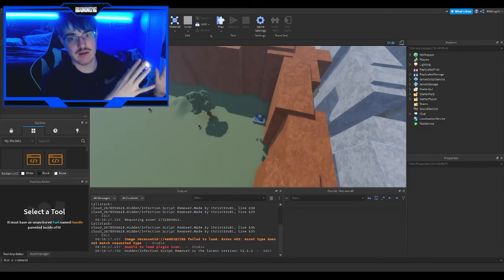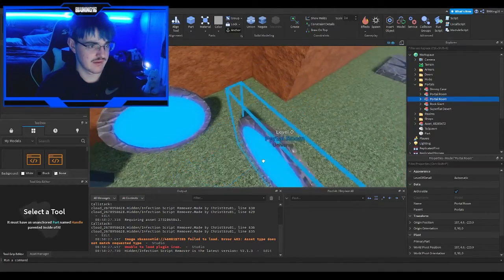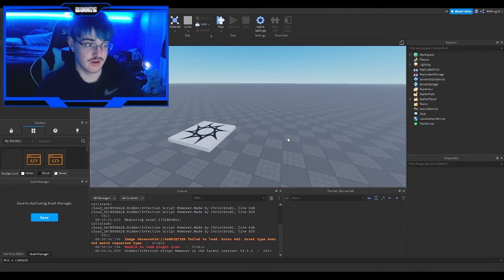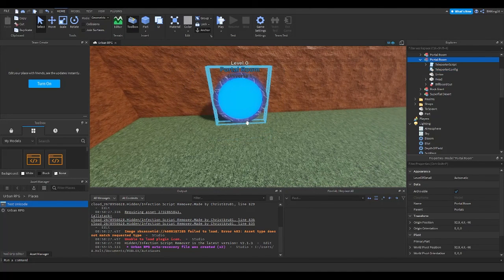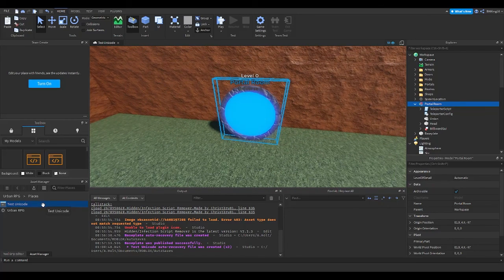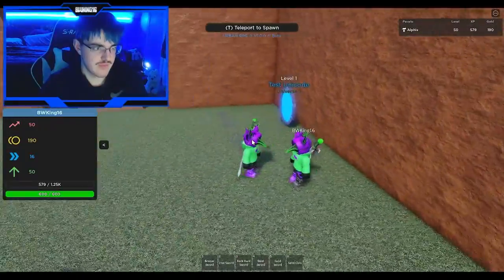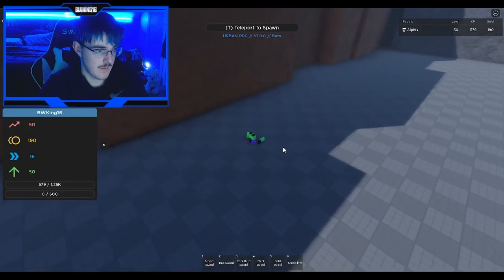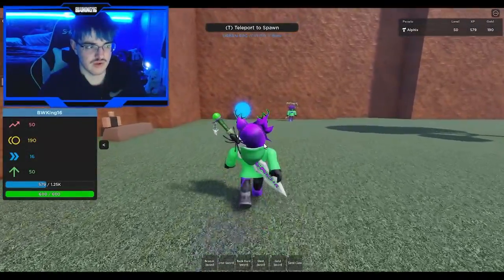How to Make a Roblox RPG: Universes (Droplet's RPG Kit) (Roblox Studio) (BWKing16)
I thought I deleted it, but I guess not, Thank god! So, Today I'll be teaching you how to add universes into your RPG games! It's kind of hard, so if you have any questions, please let me know! I'm also wanting to continue this series, so if you have any tutorial ideas. Please let me know!